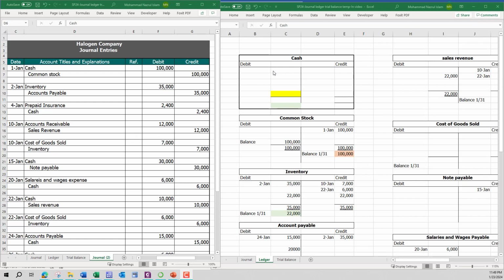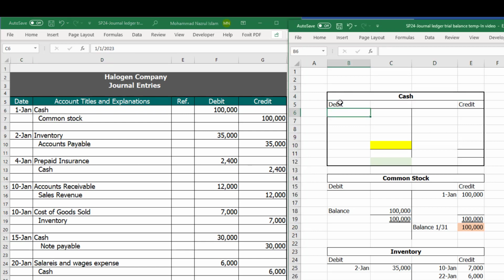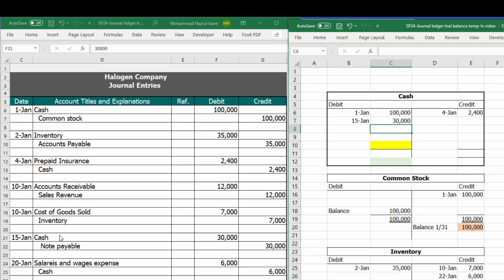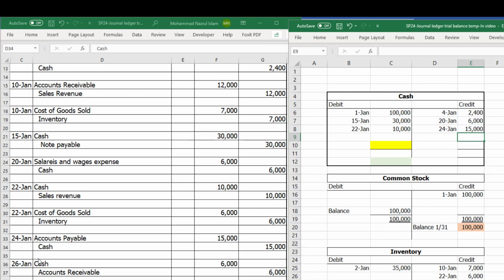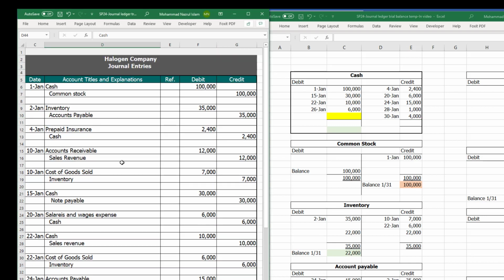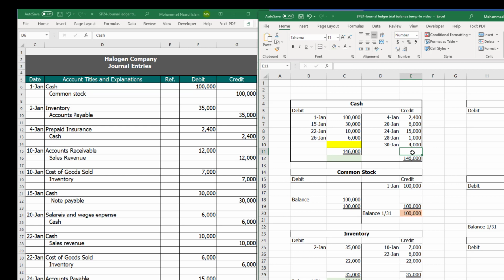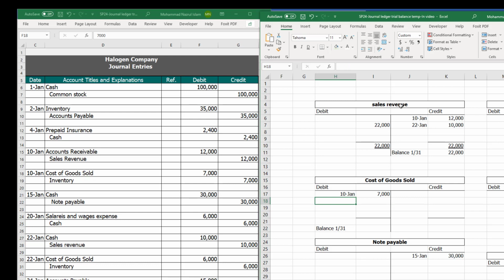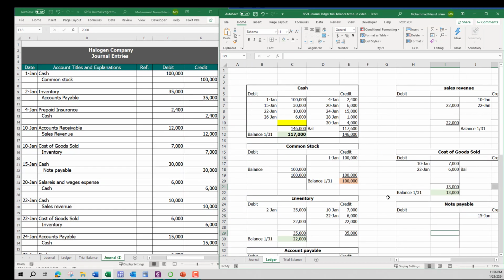This video shows how to post journal entries to Ledger.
This video shows how to post journal entries to ledger accounts.